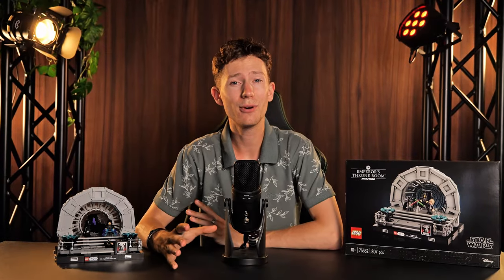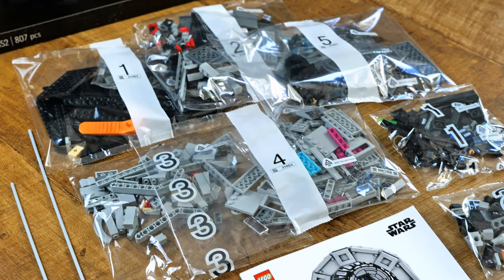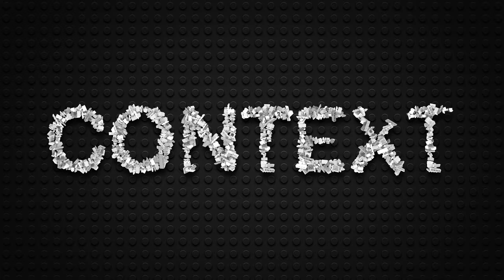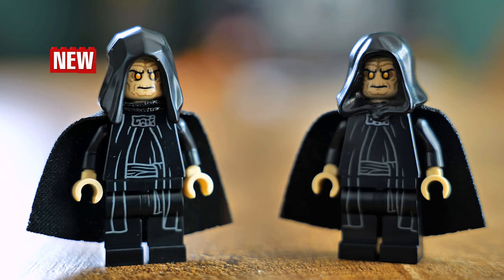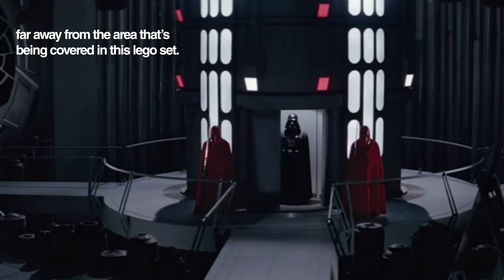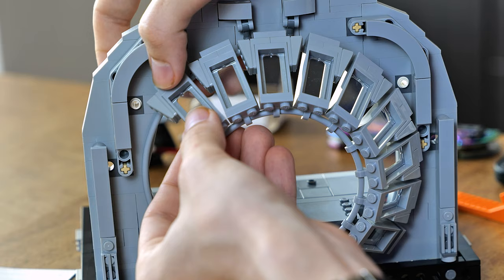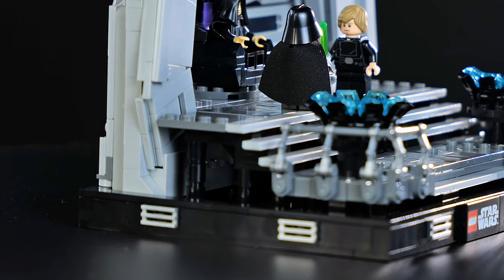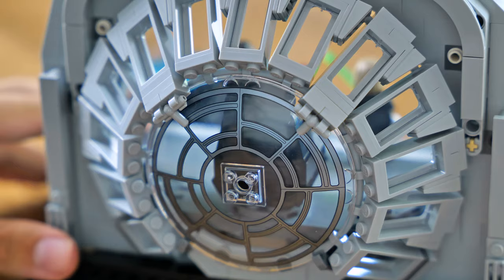LEGO Emperor’s Throne Room! - Perfection, But at What Cost? | 75352 in Depth Review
Welcome to my LEGO Review of set number 75352, StarWars Palpatines Throne Room! This fantastic looking LEGO display set is part of the Diorama collection and celebrates the 40th anniversary of return of the jedi. It includes two new minifigures, and overall is everything you could ask for! However, is the hefty price of $99,99 worth this model? Let's find out today!

75352 - Palpatines Throne Room
THEME GROUP: Licensed - Star Wars™
RELEASE: MAY 1ST 2023
RRP: £89.99 / $99.99 / €99.99
PRICE PER PIECE: 12c

Chapters:
Introduction: (0:00)
Unboxing: (0:27)
Building: (1:07)
Objective Information: (1:45)
Context: (2:33)
Minifigures: (2:57)
Building Experience: (5:23)
The Model: (6:26)
Comparison to the Source Material: (3:44)
Design and Details: (6:52)
Pros and Cons: (8:59)
Outro: (10:17)